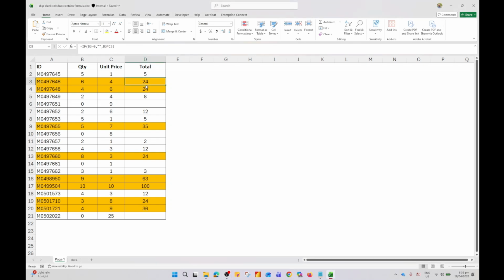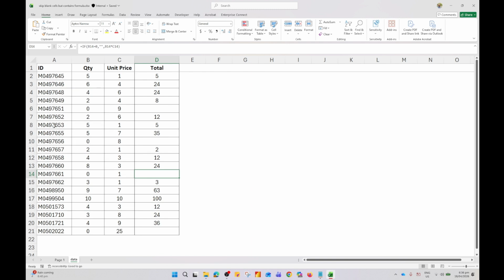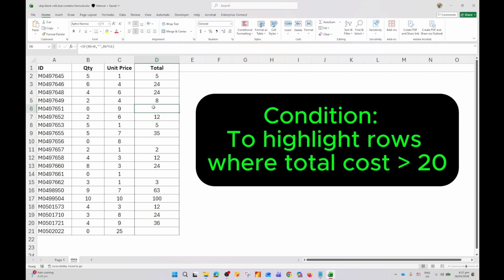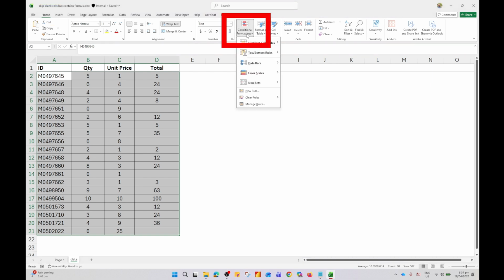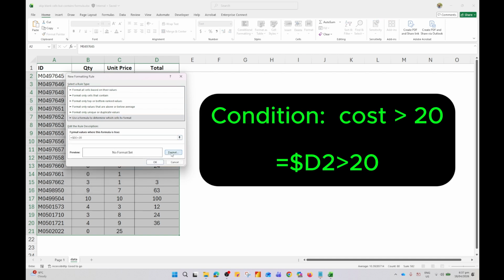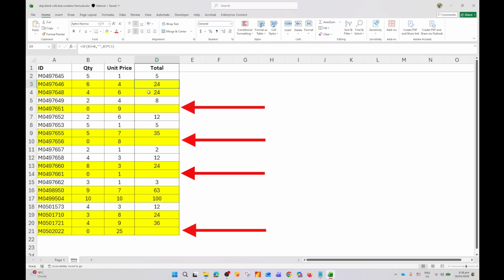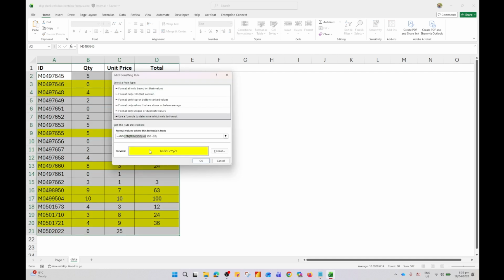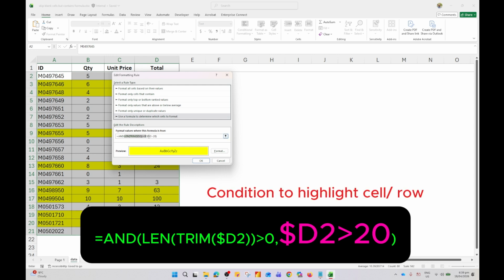Why Excel Highlights Blank Formula Cells (And How to Fix It)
In this Excel tutorial, you’ll learn how to fix a common Conditional Formatting issue where blank-looking cells (with formulas) still get highlighted.

Problem:
Conditional Formatting highlights cells that look blank but actually contain formulas.